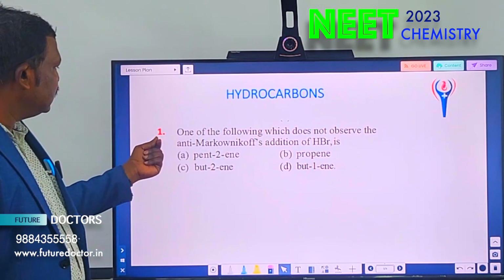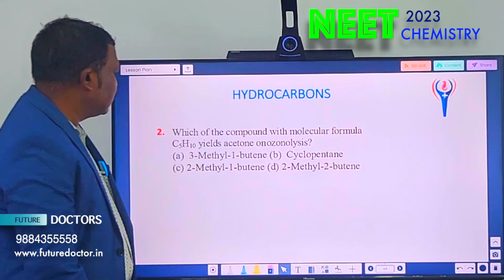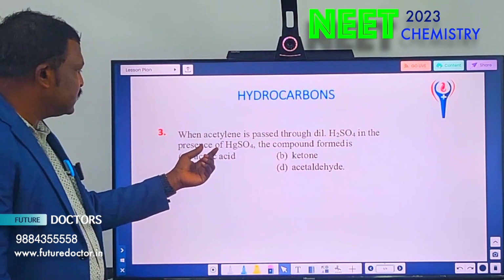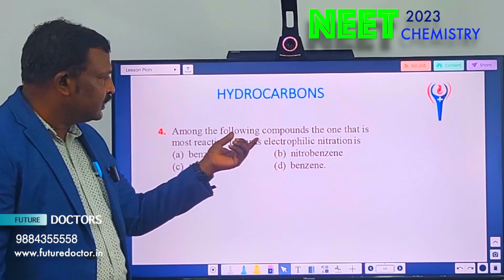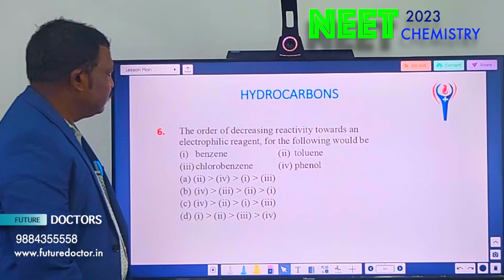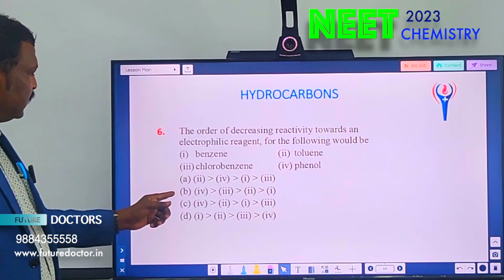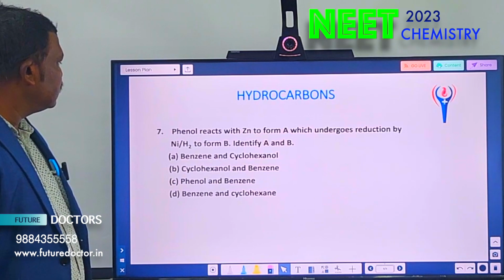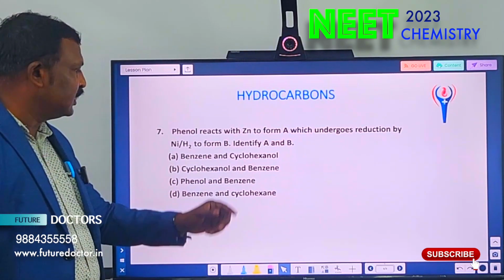NEET2023_FUTURE DOCTORS NEET COACHING ACADEMY_NEET CRASH COURSE _CHENNAI NEET ACADEMY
NEET_CHEMISTRY
CHAPTER_HYDROCARBON
PROBLEM_SOLVING_SESSION